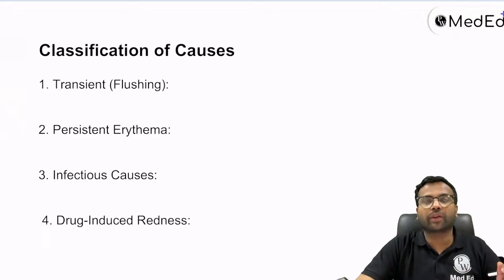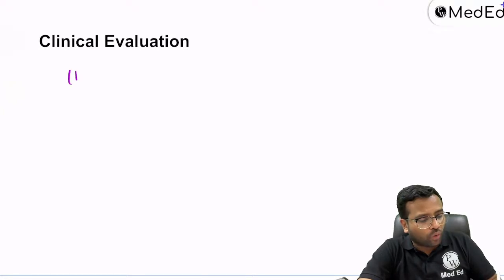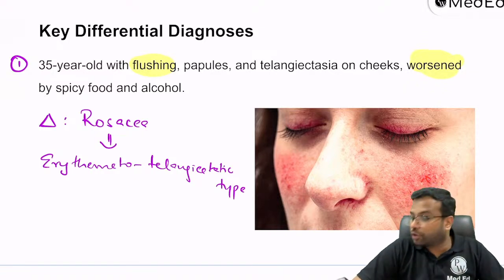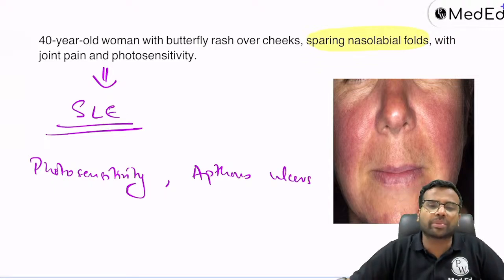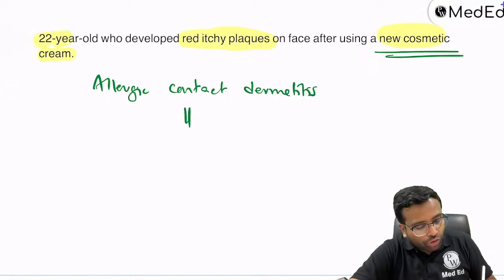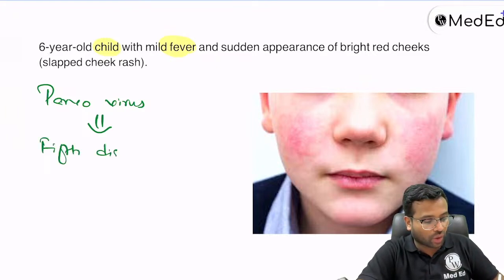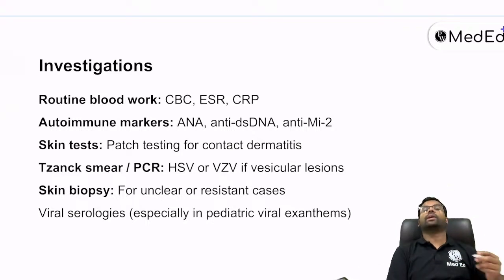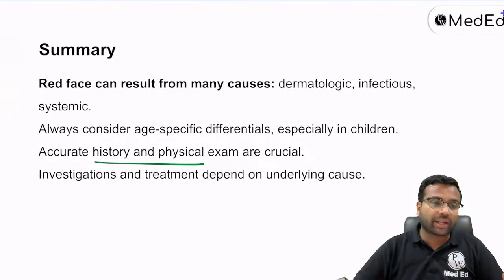Approach to RED FACE : Diagnosis and Management | Dermatology | Dr. Jazeer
Dermatology | Red Face | Approach to RED FACE : Diagnosis & Management | Dr. Jazeer

Are you dealing with a red face and unsure about the cause? In this dermatology lecture, Dr. Jazeer breaks down the approach to red face, covering its diagnosis and management in a clear, step-by-step manner.

This video is perfect for medical students, dermatologists, and healthcare professionals looking to understand the differential diagnosis of red face conditions such as rosacea, seborrheic dermatitis, contact dermatitis, lupus, drug reactions, and more. Learn how to distinguish between different causes and the best treatment strategies for red face in dermatology.

Topics Covered:
 Causes of red face in dermatology
 Key differential diagnoses
 Clinical features & examination tips